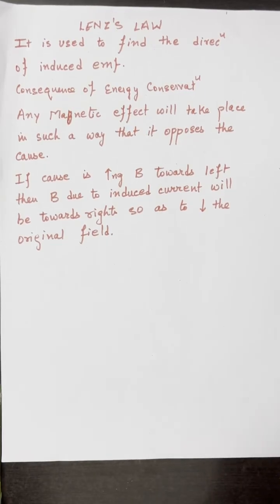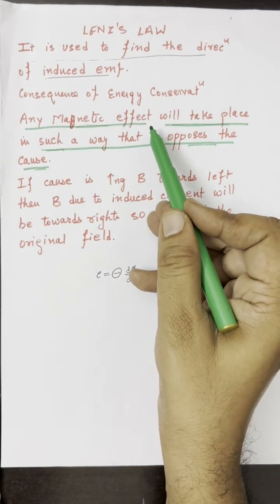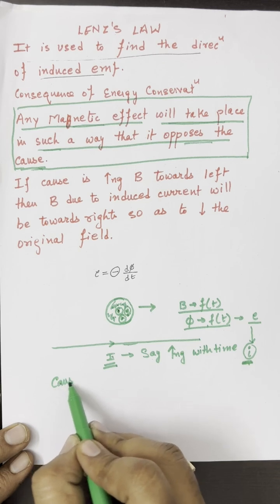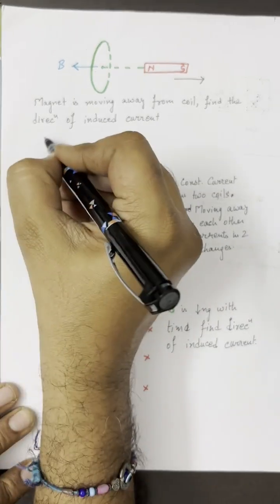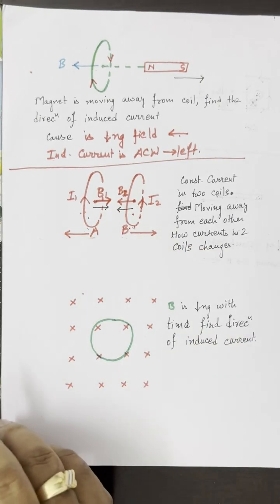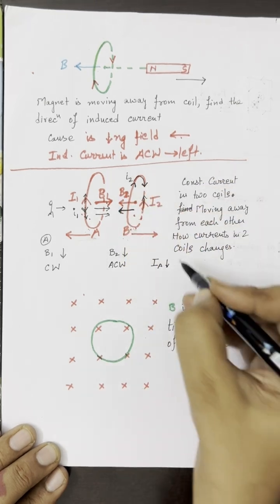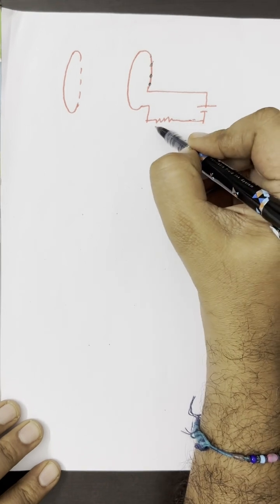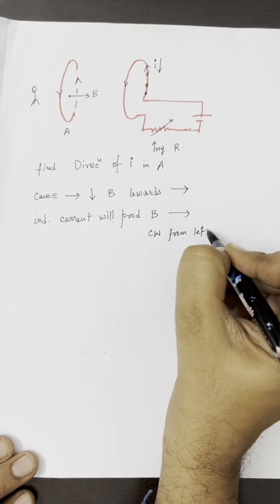EMI 03 (LENZ’s Law)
Find direction of induced current